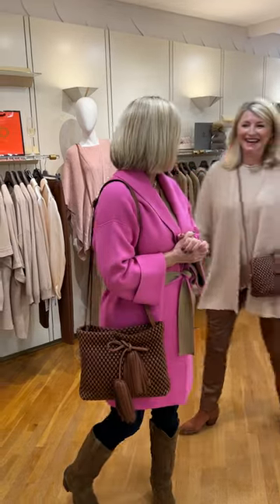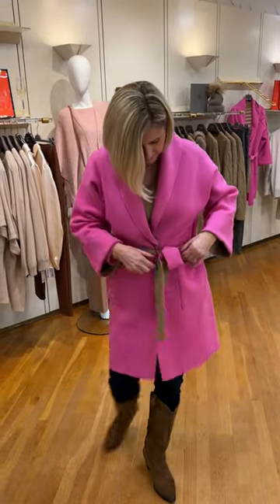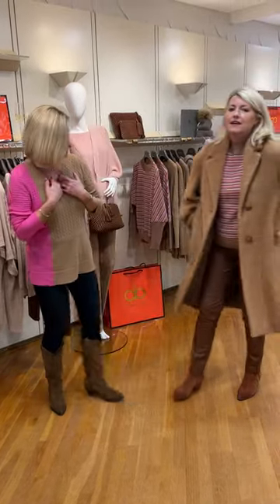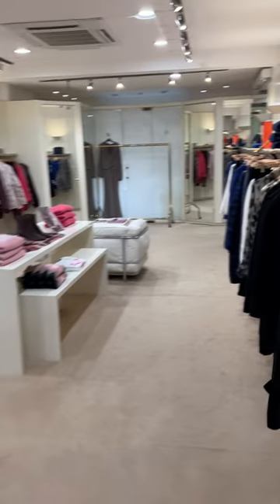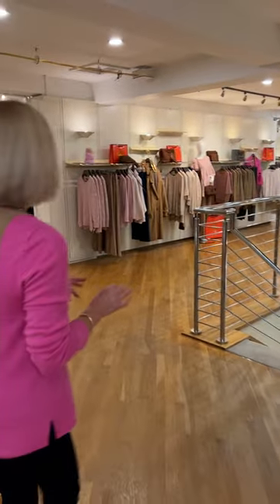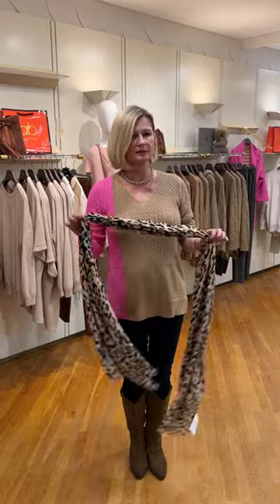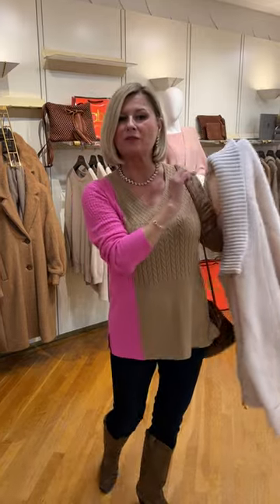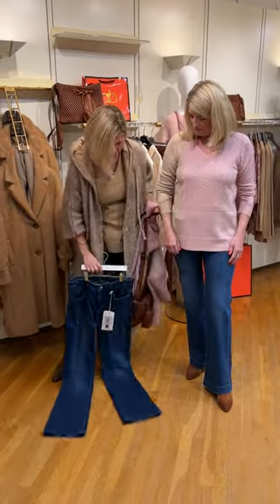D.Exterior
From classic knitwear to 1950s-inspired separates, the winter collections epitomise modern elegance with a rich colour palette and feminine cuts. Enjoy the new collection!